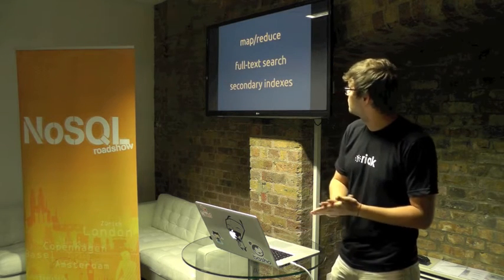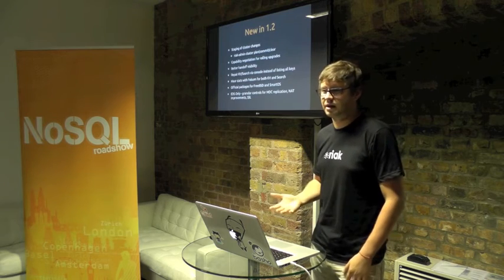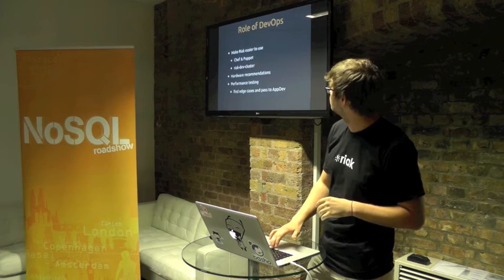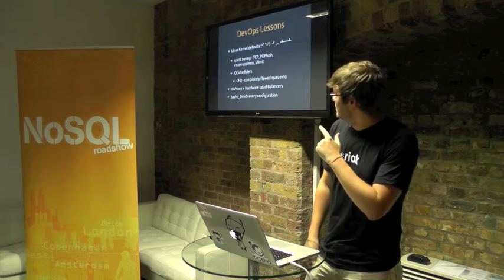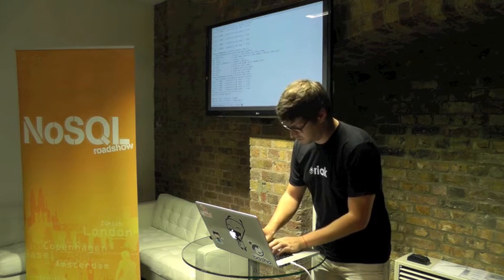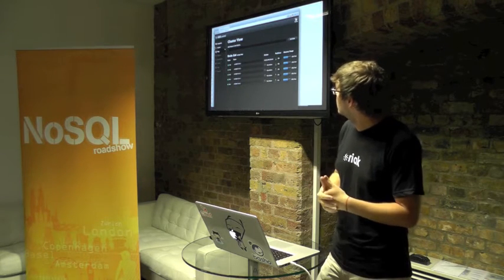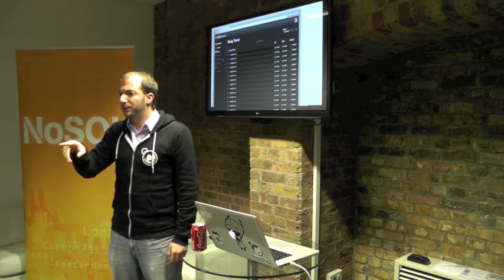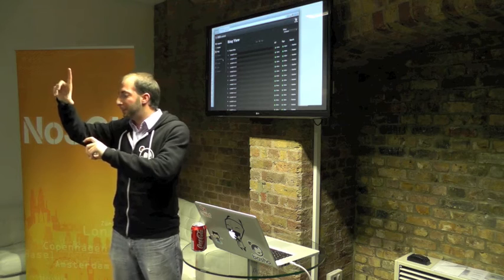DevOps Meets AppDev • Simon Vans-Colina & Chris Molozian • GOTO 2012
This presentation was recorded at NoSQL Roadshow 2012